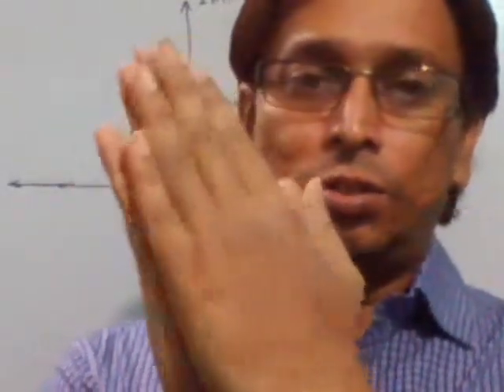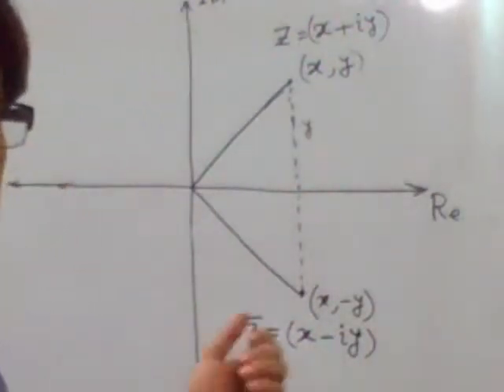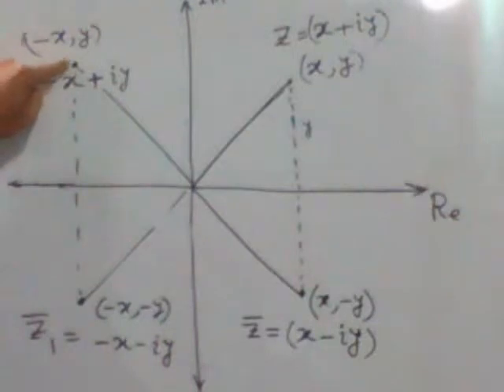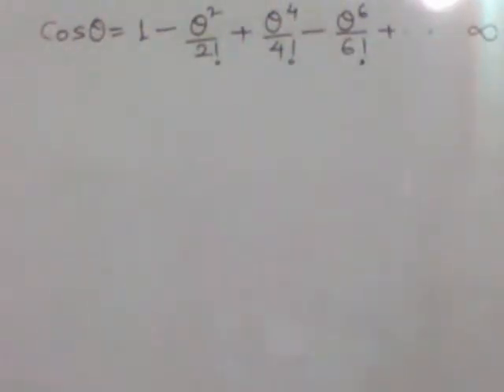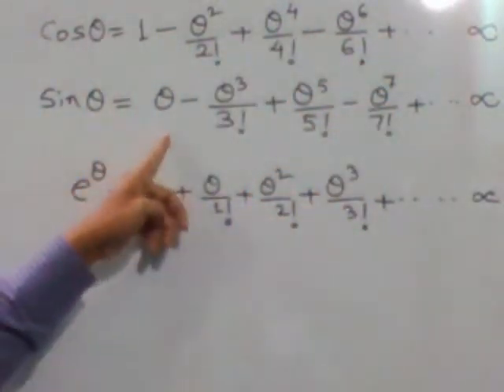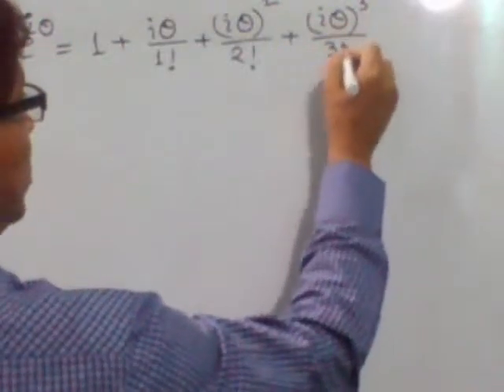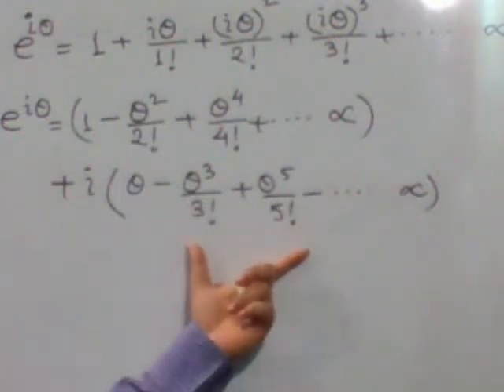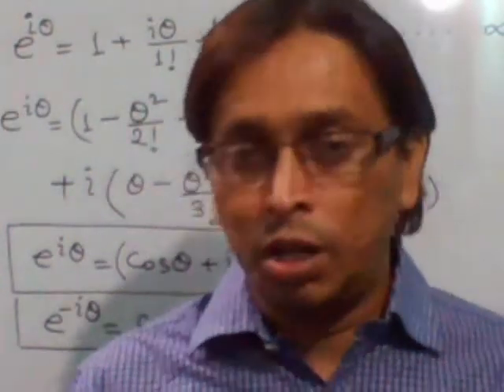Introduction of Complex Number - 1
Complex Numbers - An introductory Class, providing the idea of imaginary plane and axis.